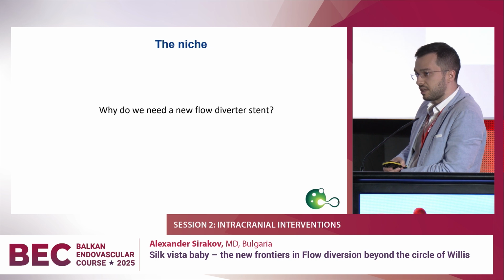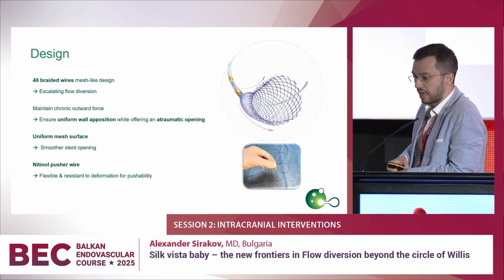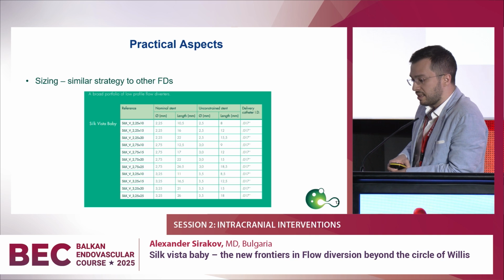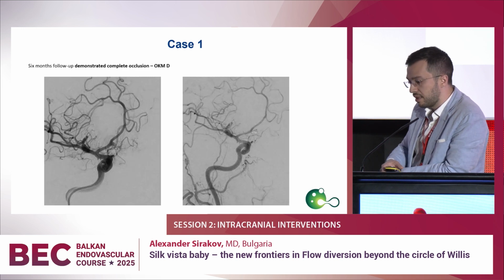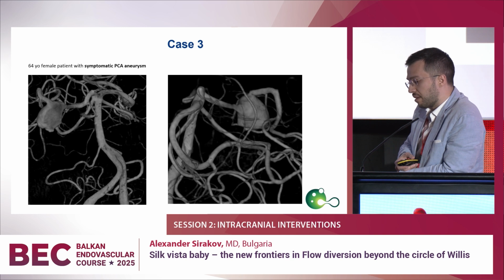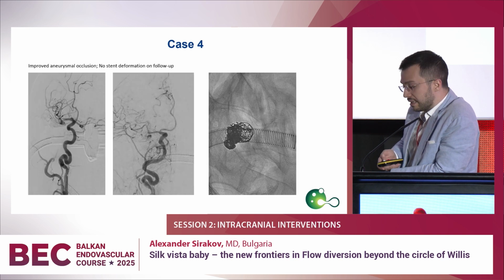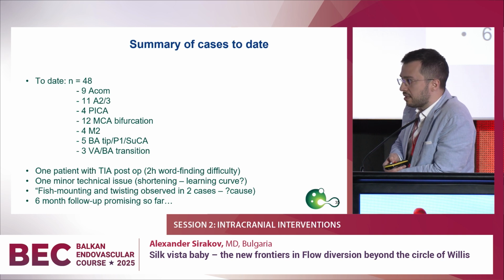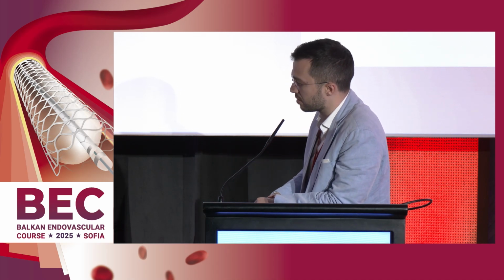BEC 2025 Silk vista baby – the new frontiers in Flow diversion beyond the circle of Willis Alexand